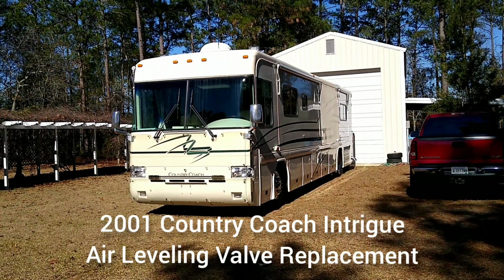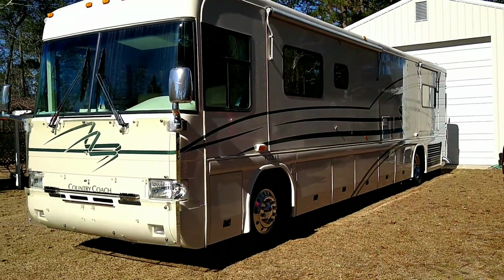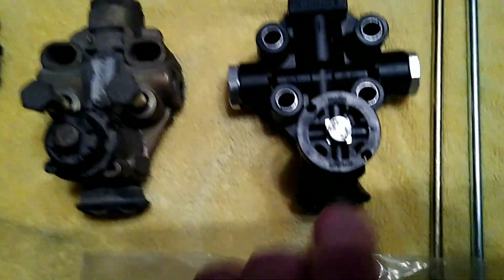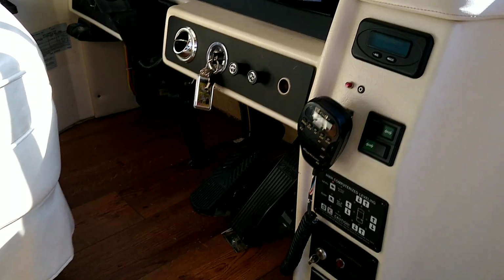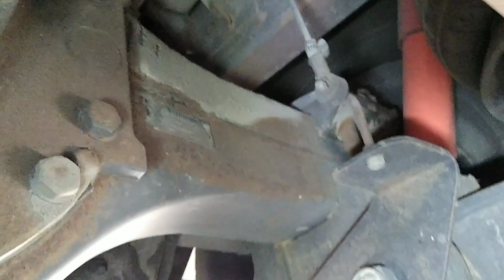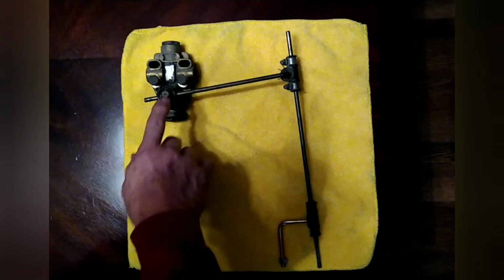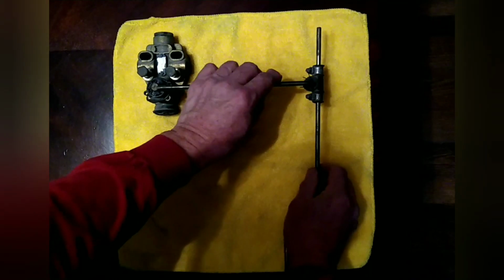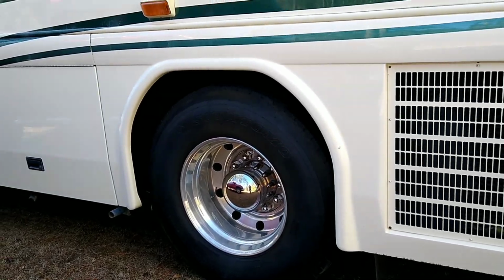2001 Country Coach Intrigue Air Leveling Valve Replacement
We noticed our camper would level up fine using the HWH leveling system, but it would lean to the left when driving down the road. Turns out the immediate response air valve had lost it's sense of urgency.

In this video we show you how to replace the Haldex Immediate Response Leveling Air Valve on a 2001 Country Coach Intrigue.

Kit # - KN27000
Valve # - 90555105 (This is the new part number that supersedes the old one)

The same kit can be used on the right or left side.